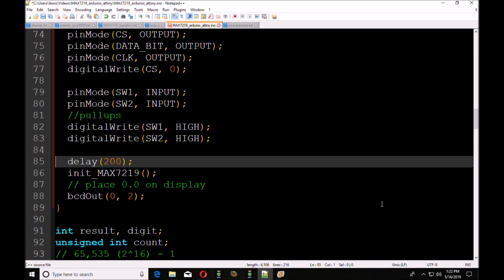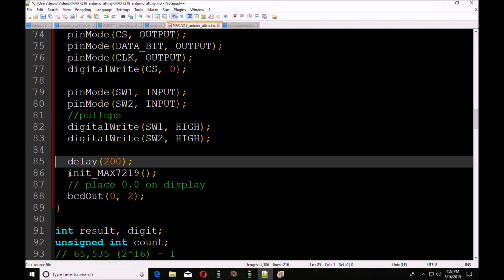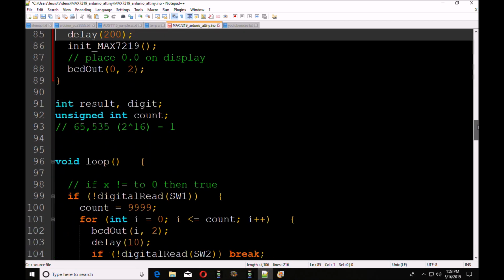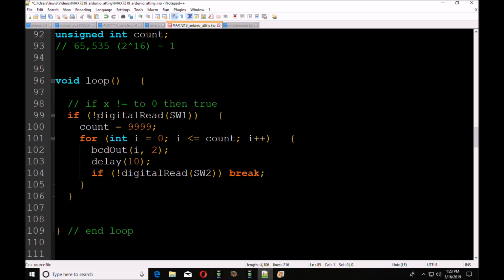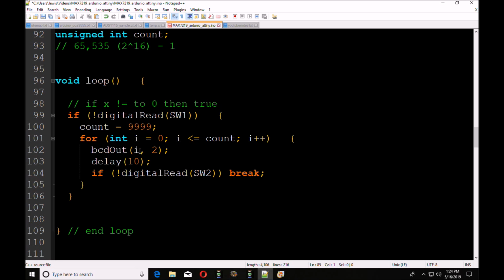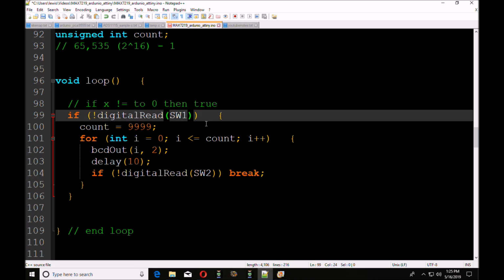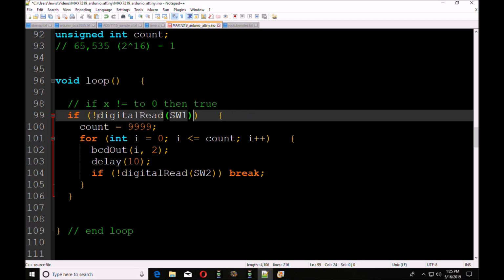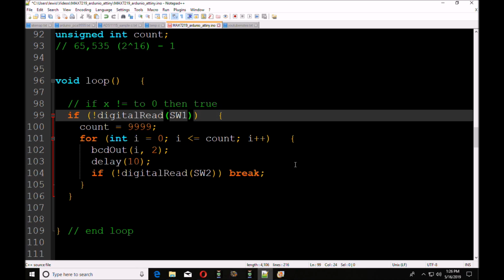Arduino Stopwatch Demo with MAX7219 LED Display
An Arduino demo of a basic timer. This focuses on software code.
The MAX7219 display controller is covered elsewhere.